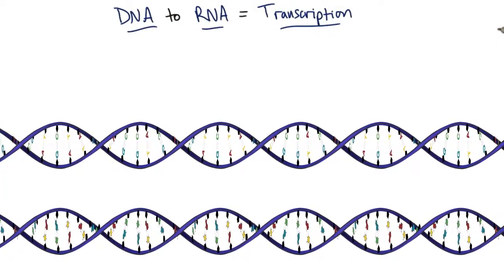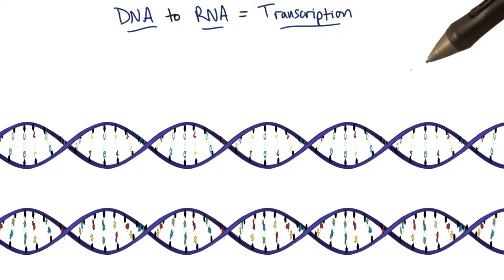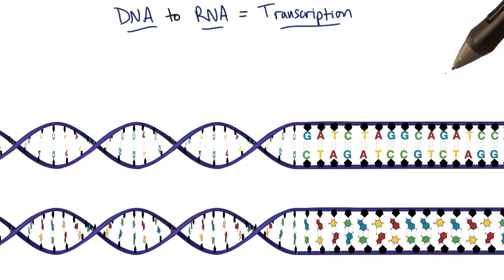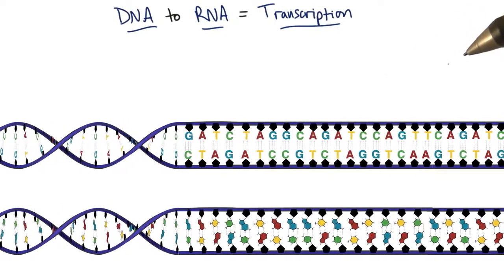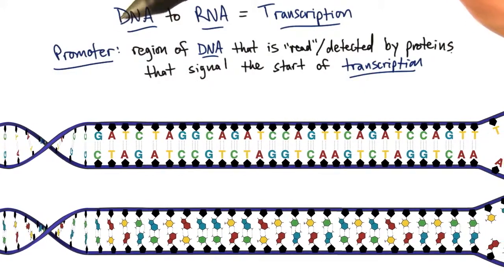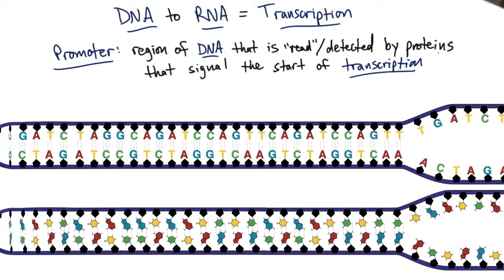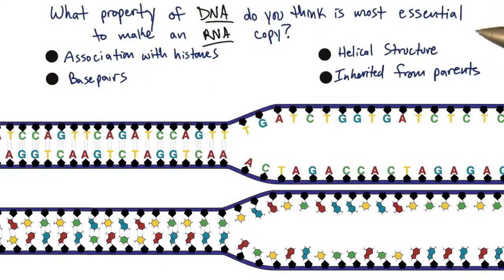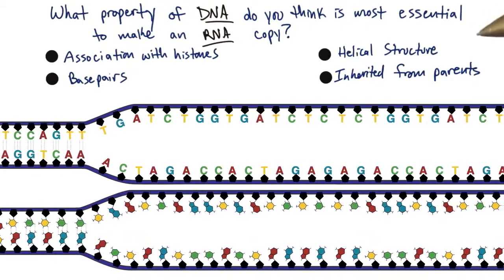Transcription, DNA & RNA